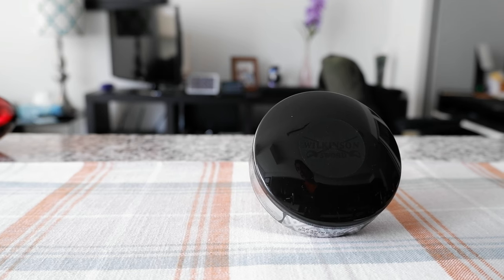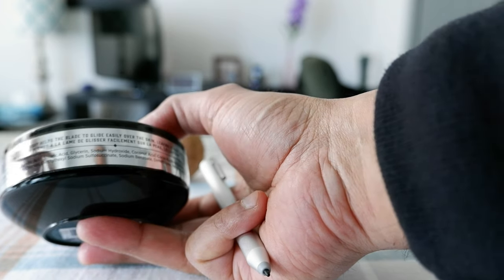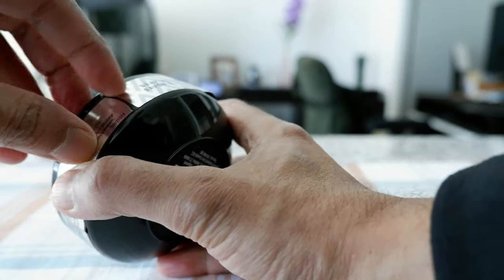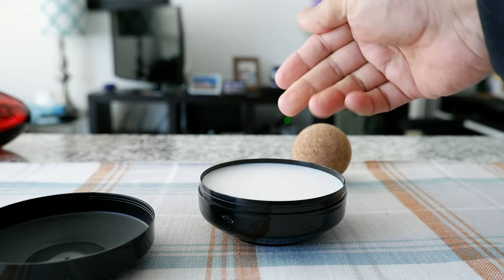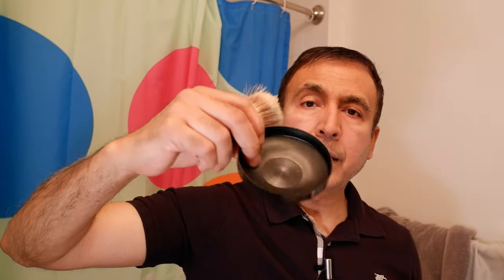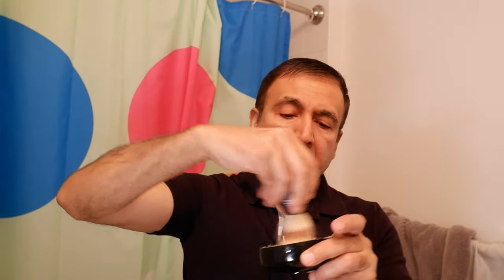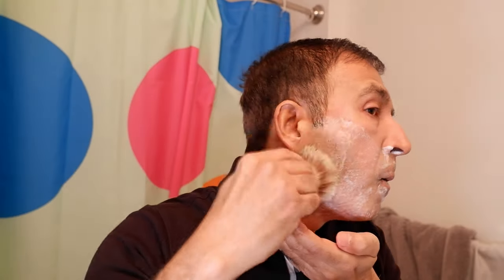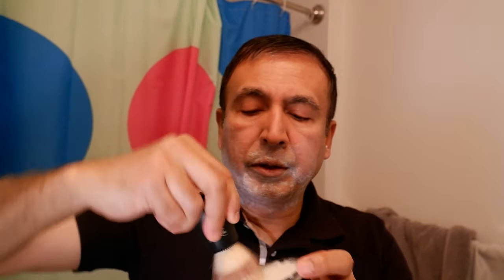Is Wilkinson Sword Soap Bowl Any Good? | Wilkinson Sword Shaving Bowl Review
Wilkinson Sword Mens Vintage Shaving Soap Bowl Review | Men's Best Shave Cream  | Men's Grooming Product

You can't go wrong with Wilkinson Sword Mens Vintage Shaving Soap Bowl as this only costs around $5.

Chapters:
0:00 Intro
0:15 Why I Bought Wilkinson Sword Shaving Soap Bowl
2:25 Opening Wilkinson Sword Shaving Soap Bowl
3:45 Shaving With Wilkinson Sword Shaving Soap Bowl
8:00 How It Feels & Smells - Wilkinson Sword Shaving Soap Bowl
9:25 Conclusions - Wilkinson Sword Shaving Soap Bowl